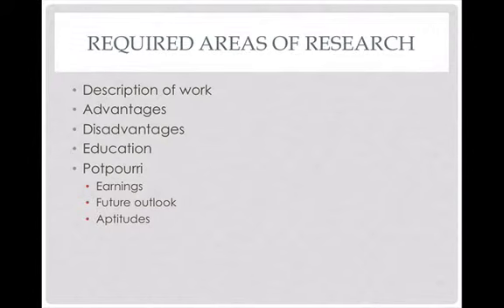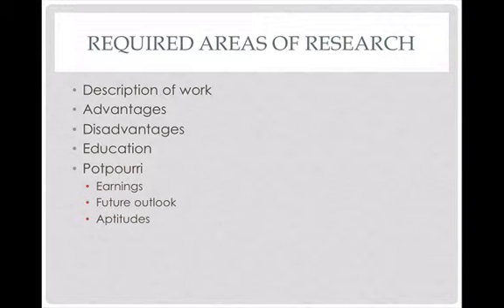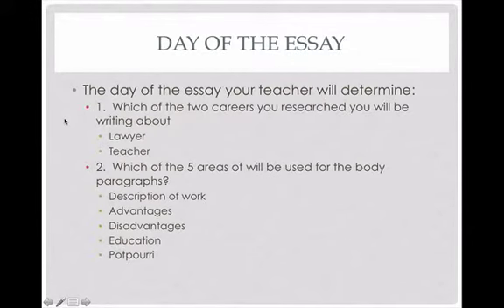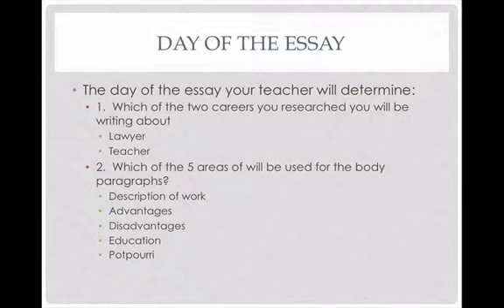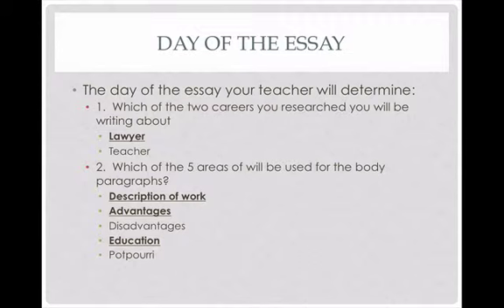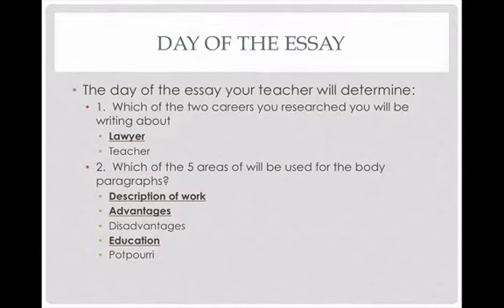5 areas to 3 2015